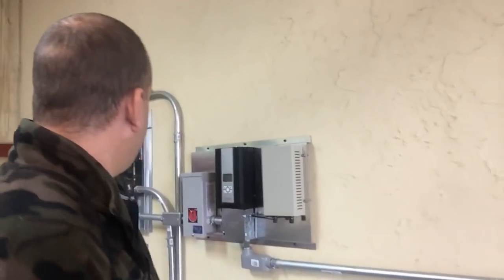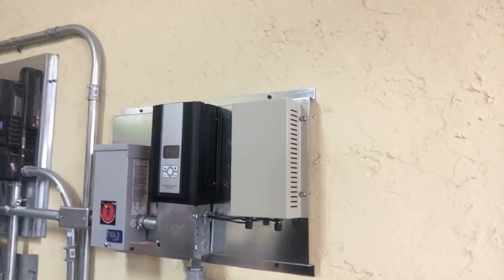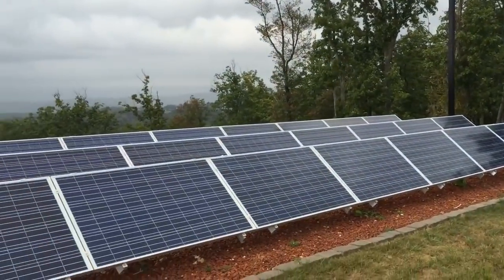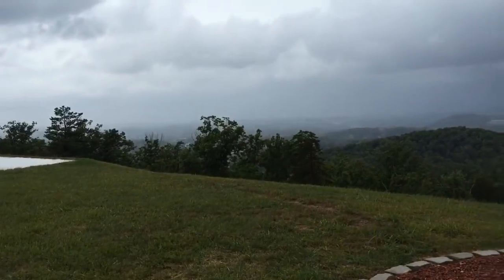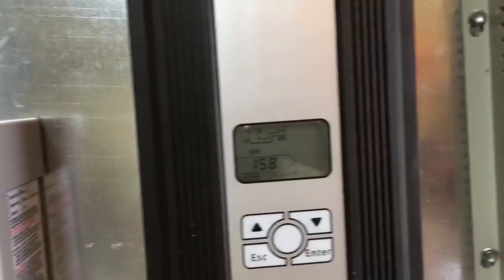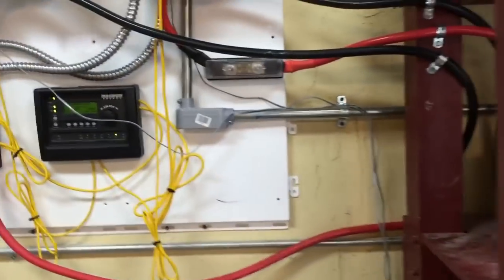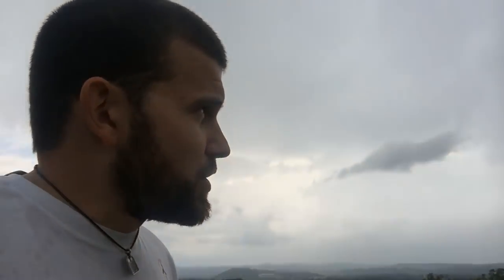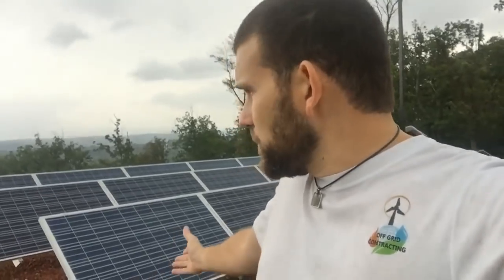Off Grid mountain top 1.2 KW wind turbine install by Off Grid Contracting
In this video we finish the second portion of the customers off grid install with the completion of the wind power system. The tower build and mounting process was joint venture bewteen Hurricane wind power and the customer. Off Grid Contracting did the final finsih wiring into the solar system we had already built prior for the customer.
If you would like to go off grid visit us